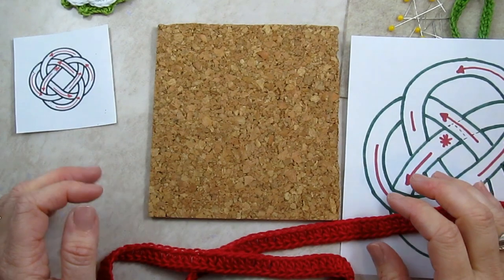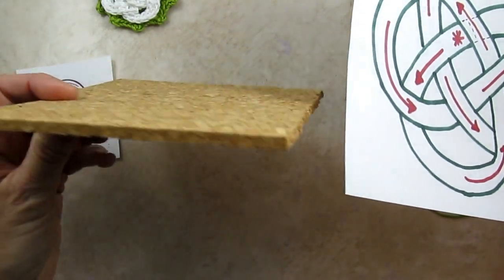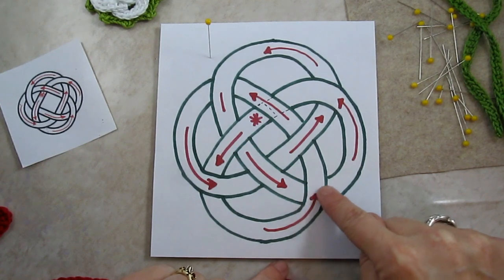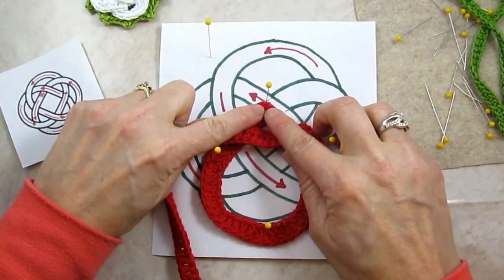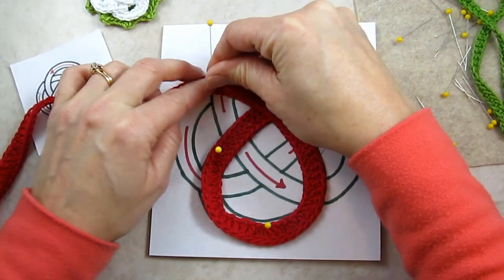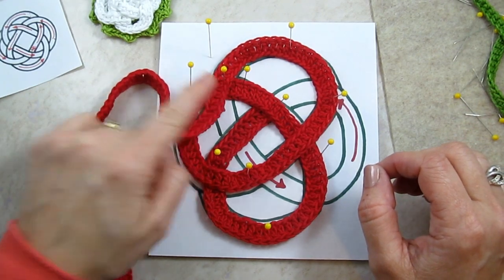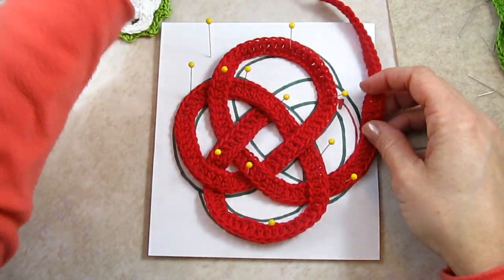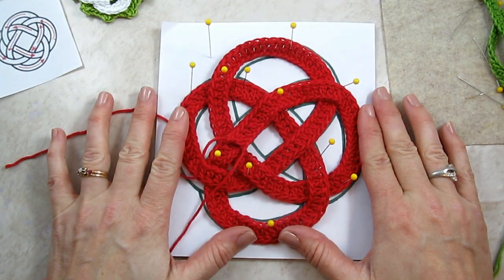How to Weave the Celtic Knot Pin and Killarney Hot Pad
Learn how to weave the Easy Celtic Knot in the Killarney Hot Pad and Celtic Knot Pin-

FREE patterns can be found here:
Celtic Knot Pin: